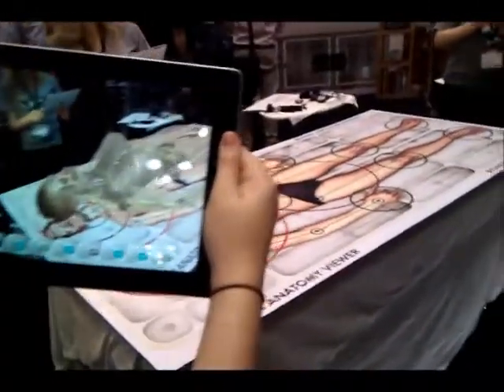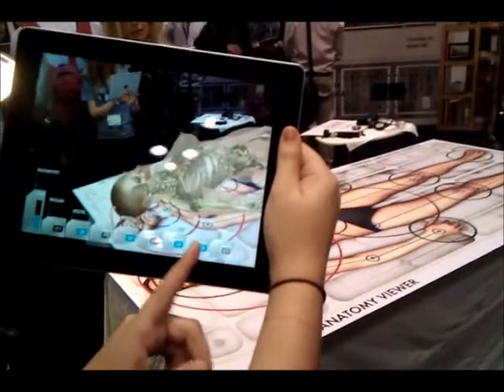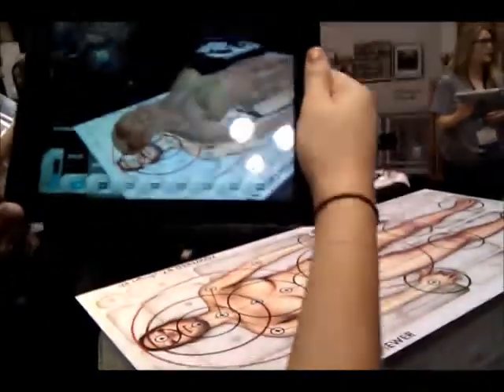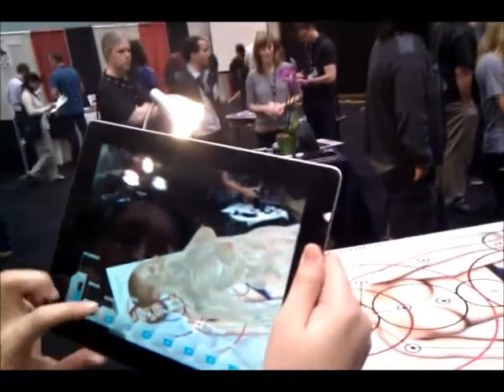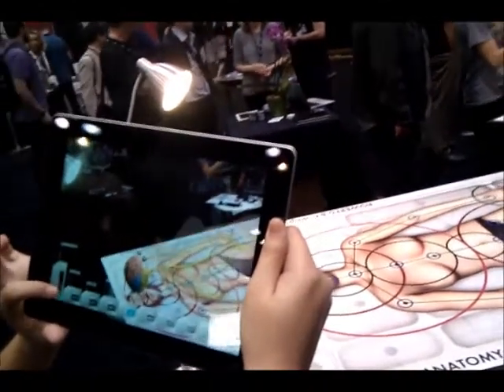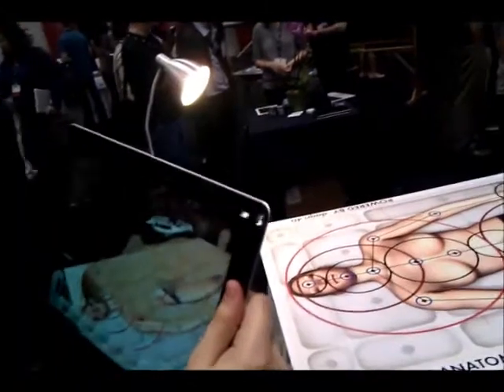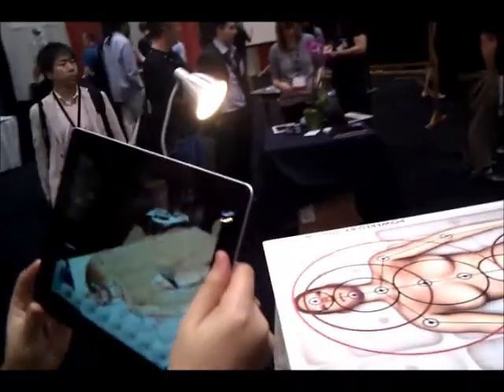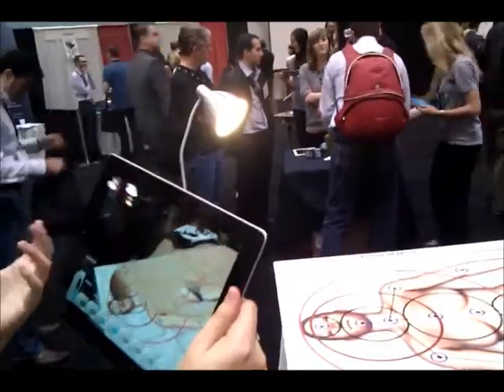Augmented Reality Body Browser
This augmented reality application by Daqri shown at Augmented Reality Event 2012 allows users to turn on and off various layers of 3D human anatomy on top of a full size human body image.